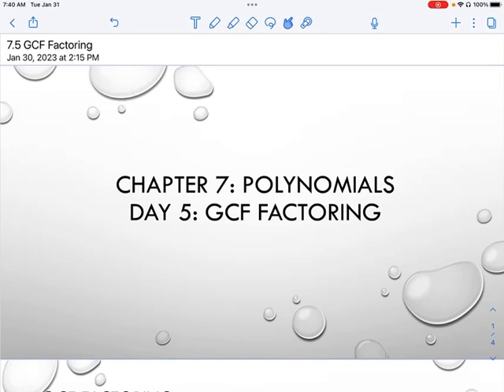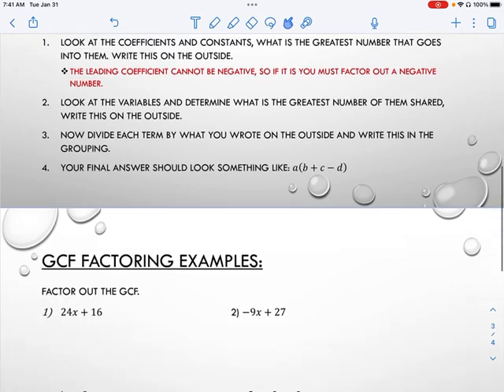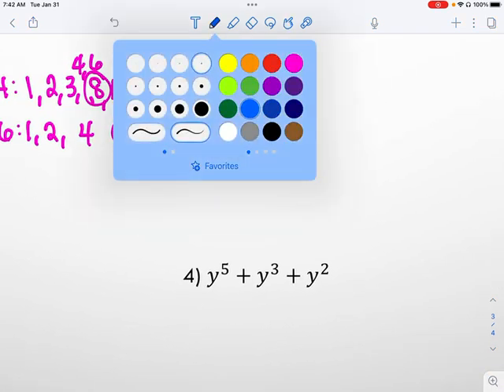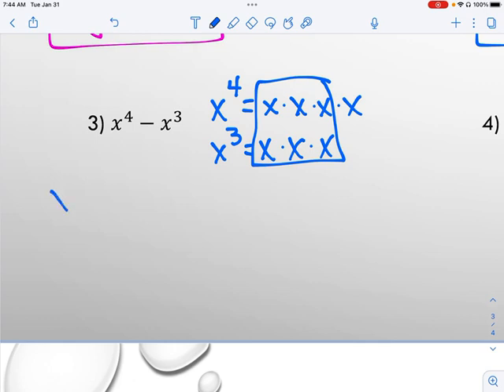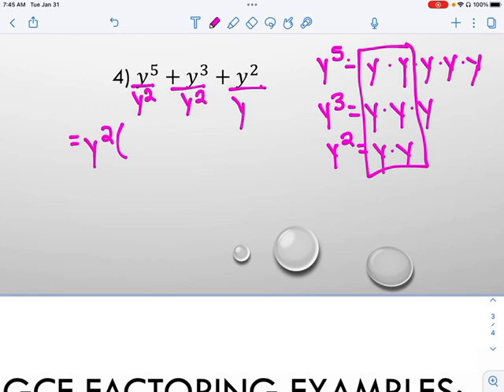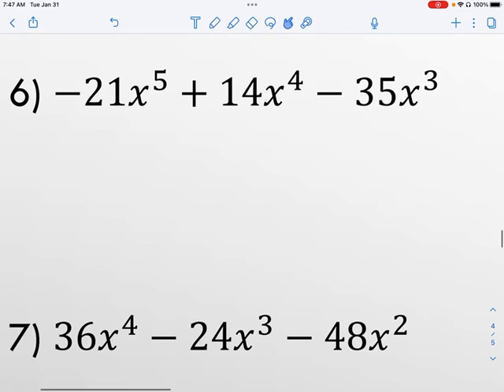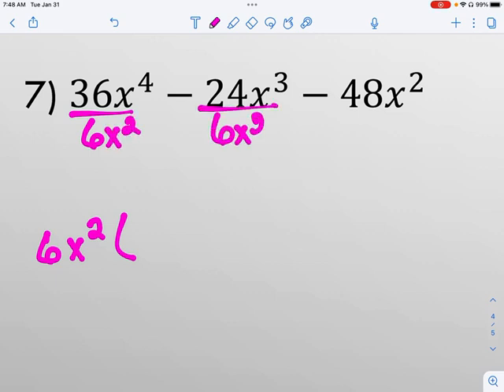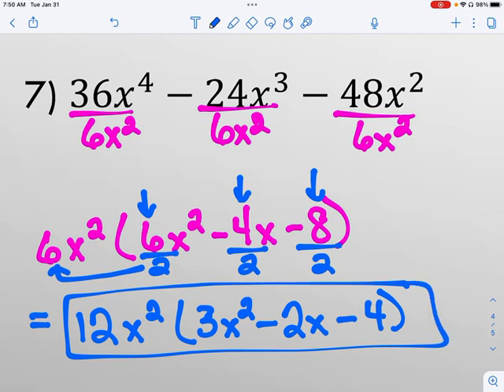7 5 GCF Factoring